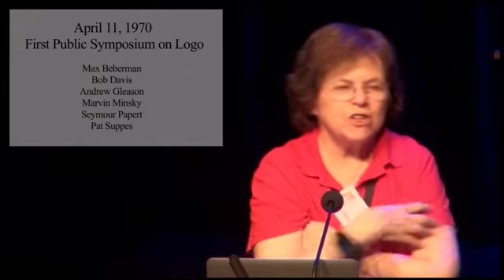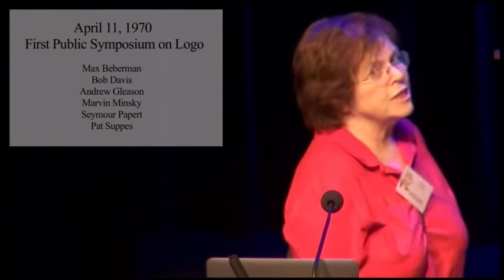logohistory66 69 480